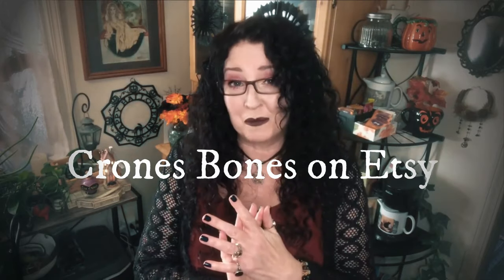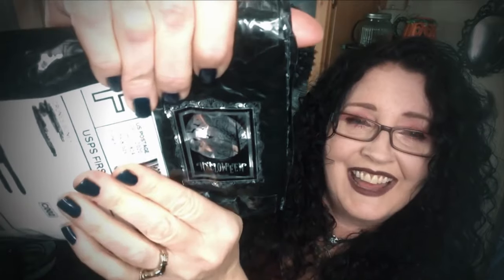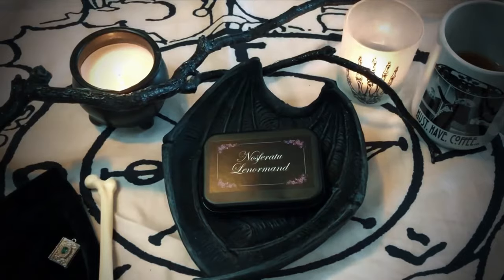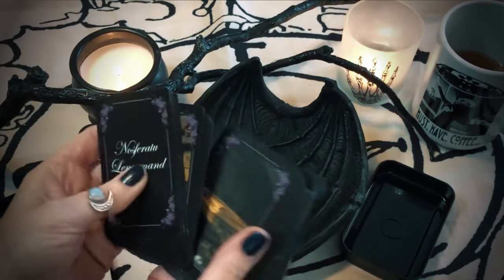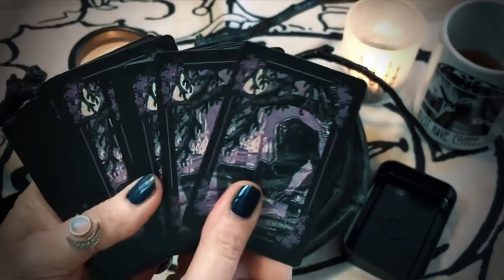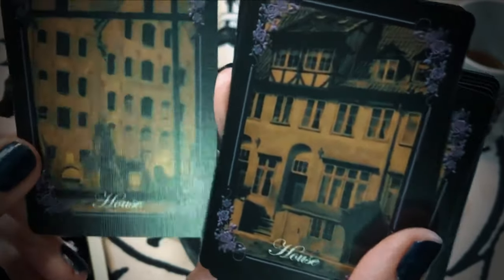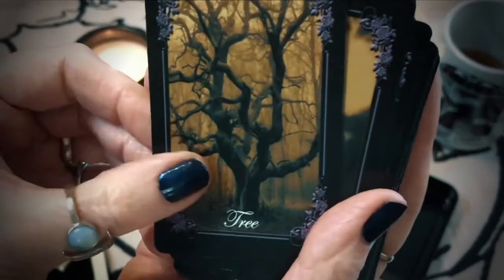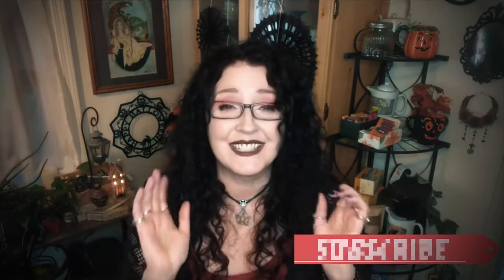NOSFERATU LENORMAND Deck Unboxing and Walkthrough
Nosferatu Lenormand Deck Unboxing and Walkthrough. I found this really cool and creepy deck just in time for Halloween on Etsy from the shop Crones Bones. What is Lenormand anyway? What is Nosferatu? Why do I keep calling the vampire Nosferatu when I know his name is Count Orlok? I’ll answer these questions and show you this beautiful little deck that I’m just in love with based on the old silent film Nosferatu. Since these are traditional times of the year for divination, I decided to bring you close up views of a couple decks this October.

Due to coronavirus (Covid-19) lots of people are talking about Halloween being canceled this year, but I maintain that even if some events and even Trick or Treating is canceled, the spirit of Halloween can't be cancelled. I have lots of upcoming videos to help us all keep Halloween going in our hearts.

NOSFERATU LENORMAND Deck by Crones Bones on Etsy

THE ESSENTIAL LENORMAND: Your Guide to Precise & Practical Fortunetelling BY Rana George

LOVE MY NOSFERATU MUG?

GET A SIGNED COPY of Llewellyn’s Little Book of Halloween plus a fabric bookmark and Halloween ornament

SUPPORT YOUR AUTHORS If you buy it from Amazon or Etsy, please consider writing a short review, it really helps the book or deck get seen in searches, you rock, thank you SO much!

I'm a witch, Amazon best selling author, illustrator, and tarot creator. I'm the author/illustrator of multiple books articles, and tarot decks for Llewellyn Worldwide, I also have a jewelry line with Peter Stone, and a statuary line with Sacred Source. My magical art is distributed internationally and has been seen as set dressing on SyFy's The Magicians and Bravo's Girlfriends Guide to Divorce. I run several Etsy shops with my husband and fellow author Daniel Mueller in our studio workshop. My YouTube videos are shot in my studio where I create art, write on the subject of witchcraft and folklore, and manifest my own style of eclectic practical magic.